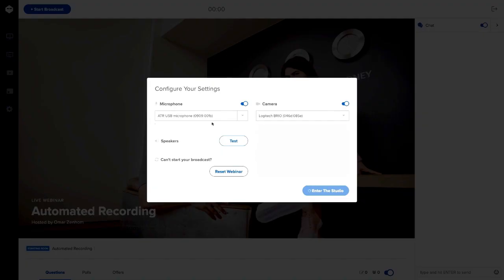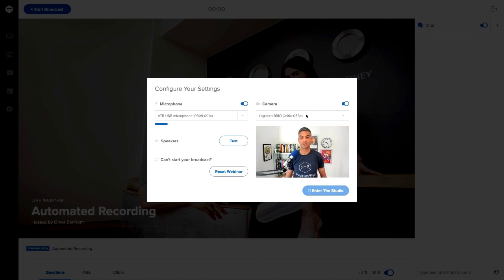How to Shoot Your Automated Webinar Video | Day 20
On Day 20, you reduce no-shows and lift replay views with a small, proven tweak. You will configure a setting that moves more people from intention to attendance, then validate the behavior in a single pass. The steps are short, and the effect compounds as your automated webinar runs week after week. Consider this a throughput upgrade for your funnel.

✅ The attendance lever we pull today
✅ Where to configure it
✅ A quick best practice to follow
✅ A test to confirm behavior
✅ Preparation for Day 21

*TIMESTAMPS*
0:00 – Introduction
0:30 – Preparing to Record (equipment, lighting, quiet space)
2:00 – Best Practices While Recording (clarity, pacing, enthusiasm)
4:00 – Ensuring High Audio/Video Quality (microphone and camera tips)
5:30 – Editing and Polishing Your Recorded Webinar
6:30 – Conclusion